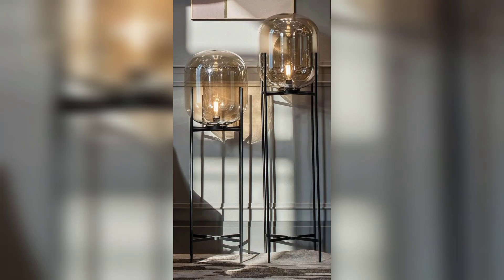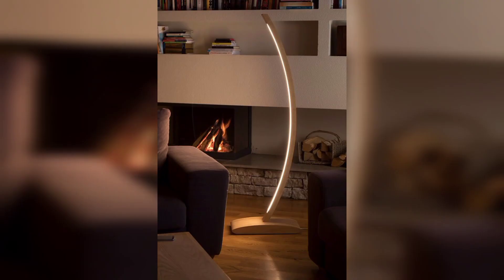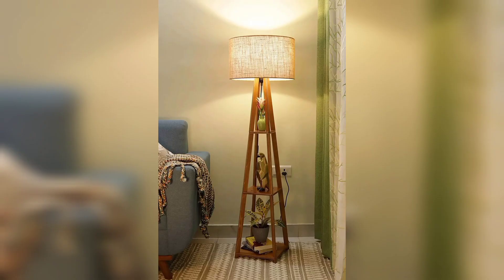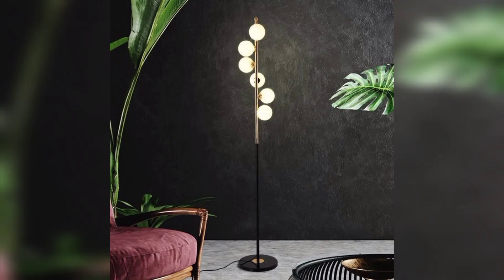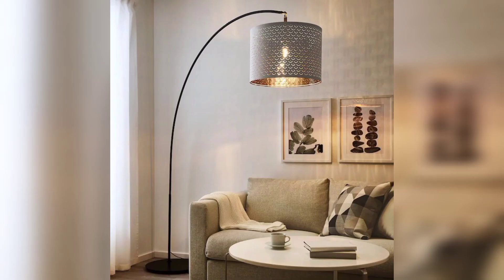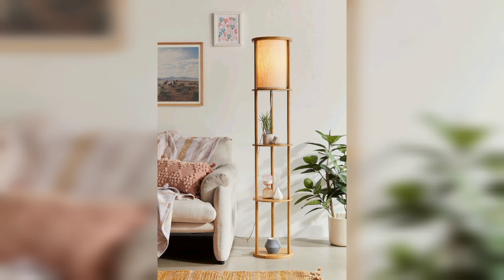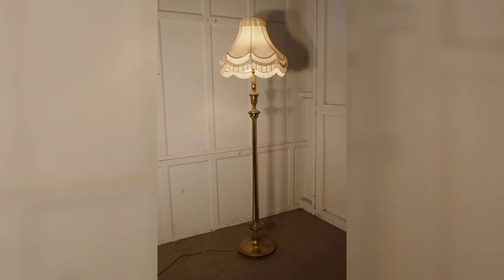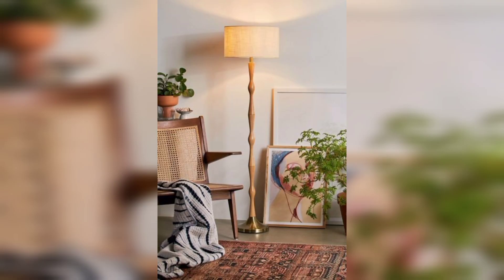latest Beautiful & amazing Floor Lamps Ideas